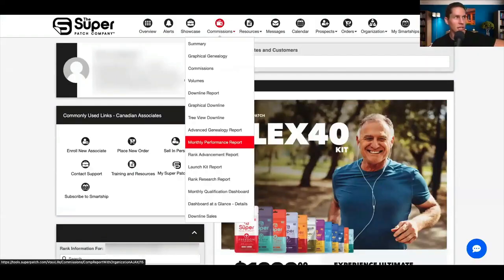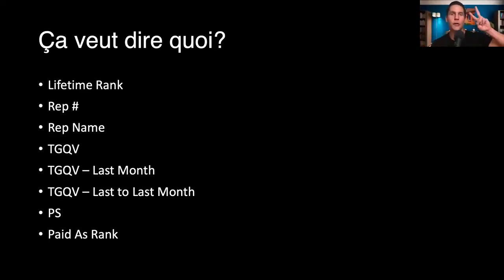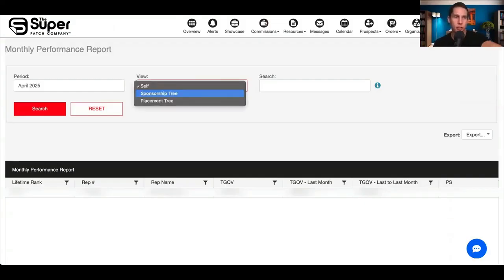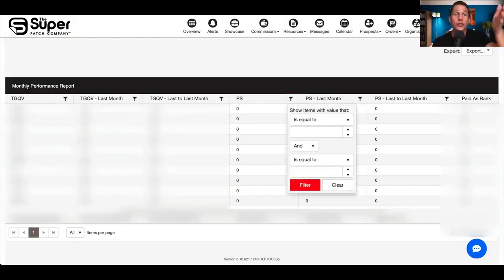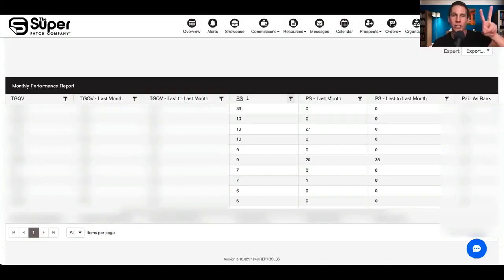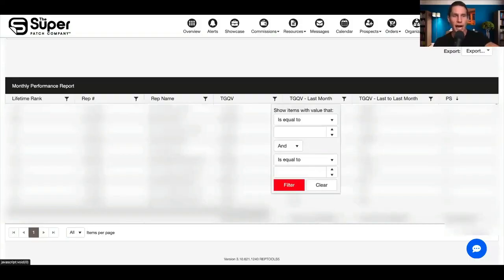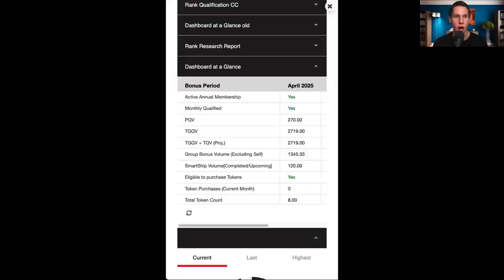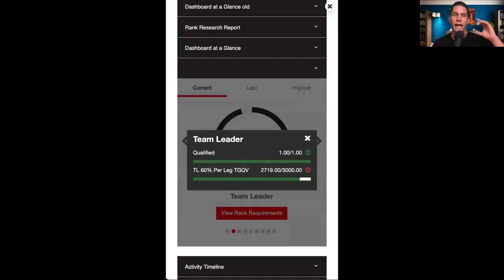Monthly Performance Report Training